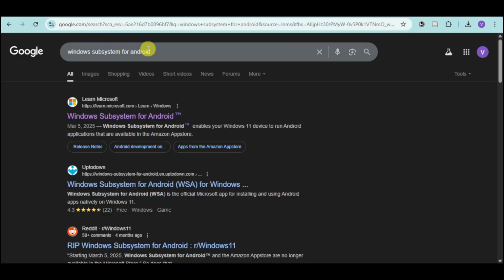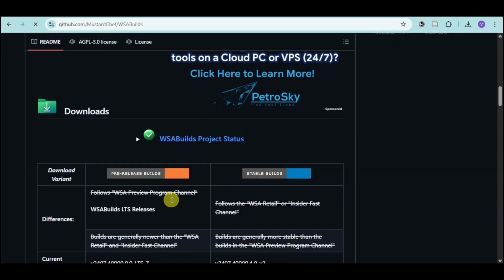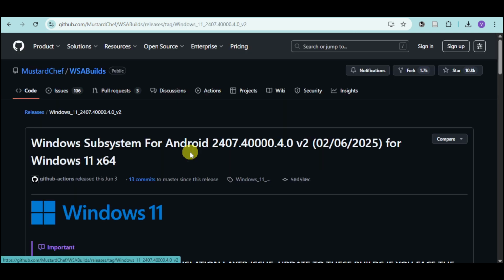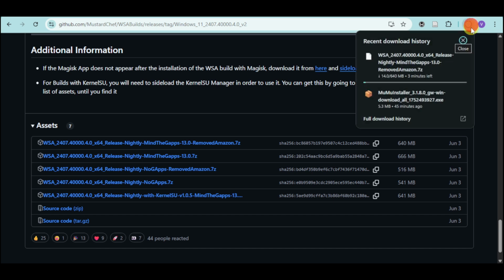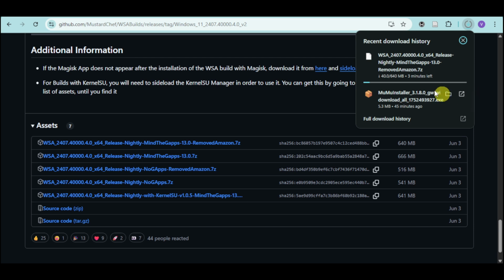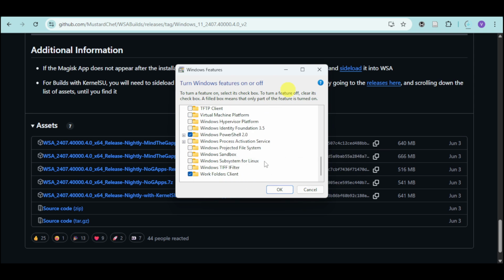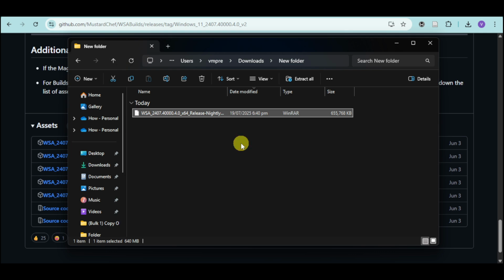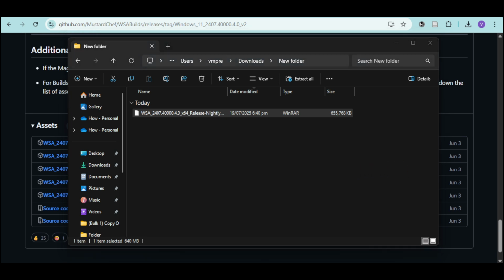How to RUN Android Apps on PC Without Any Emulator in 2025 – Quick Setup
How to RUN Android Apps on PC Without Any Emulator in 2025
Tired of slow and bulky emulators? In this video, I’ll show you a simple and fast way to run Android apps on your PC without any emulator — no downloads, no complicated setups! Perfect for gamers, app testers, or anyone who wants to use Android apps seamlessly on a Windows or Mac computer